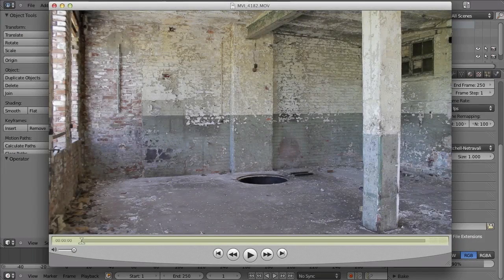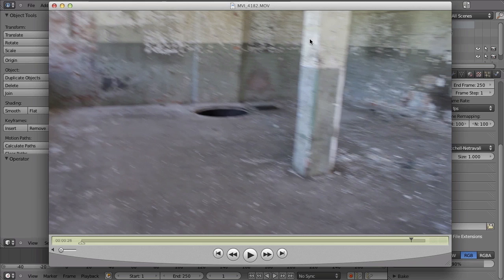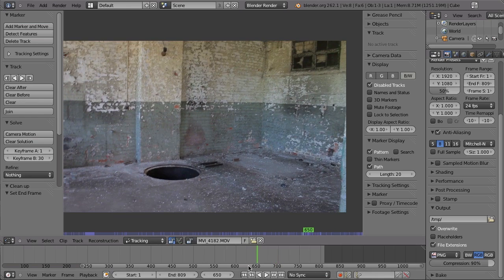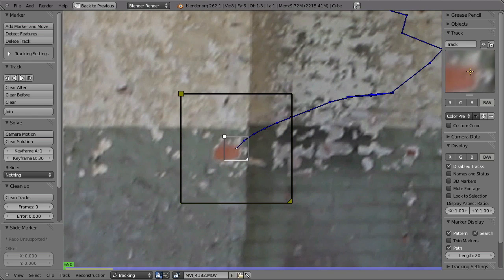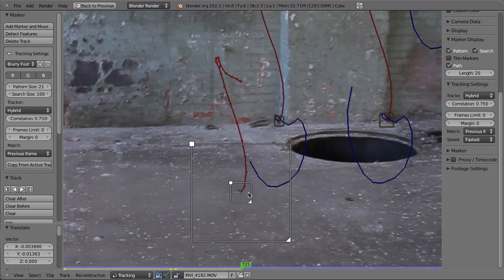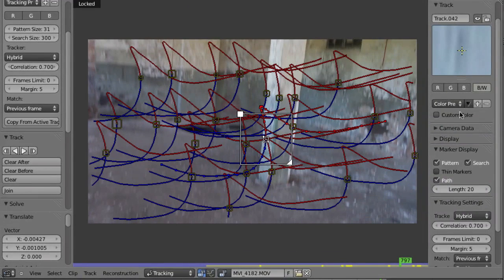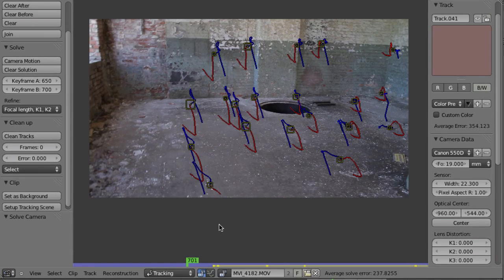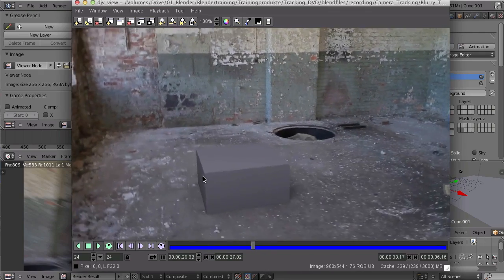Track, Match, Blend - 13 Dealing With Blur